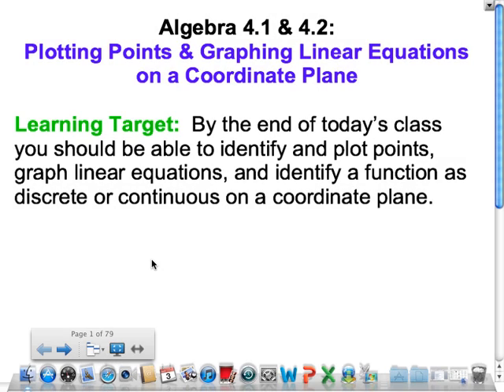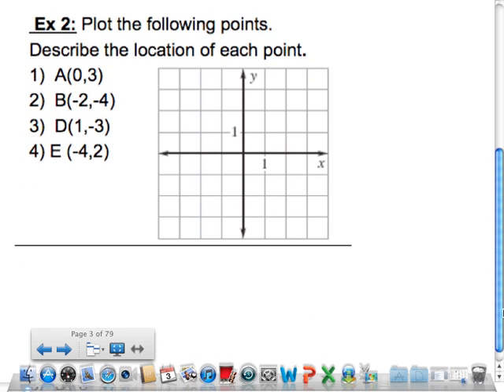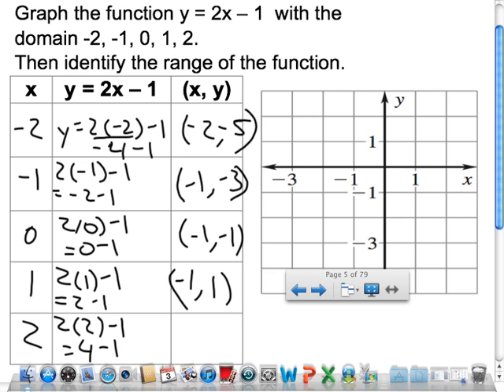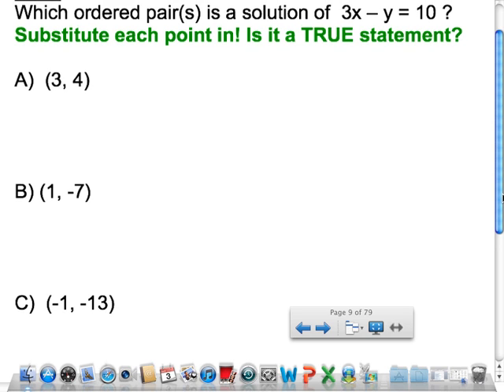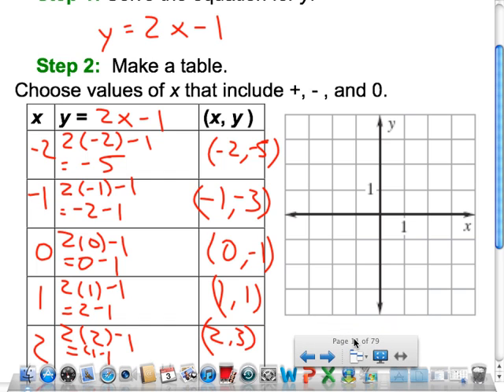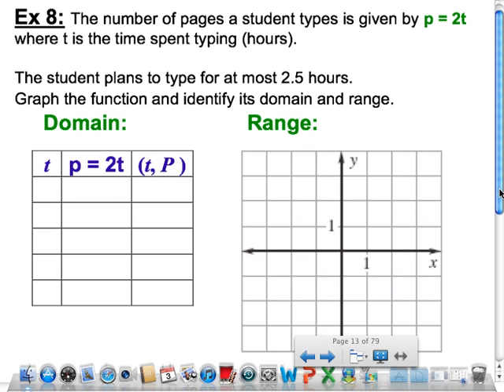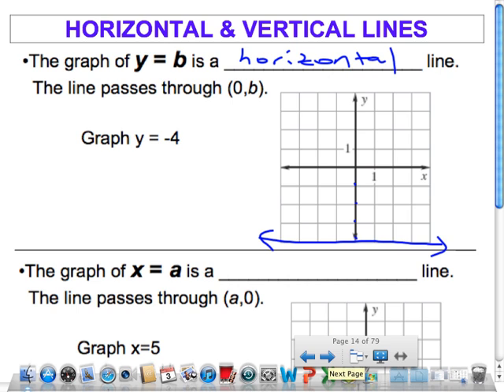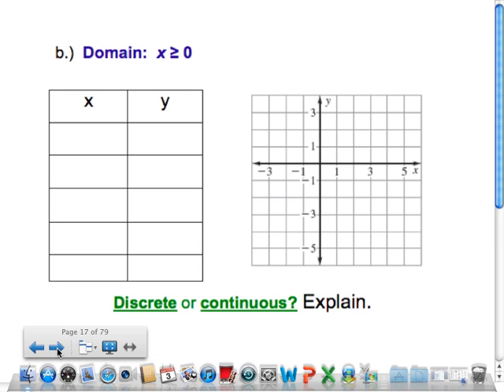Sections 4.1 & 4.2: Plotting Points and Graphing Linear Equations on a Coordinate Plane